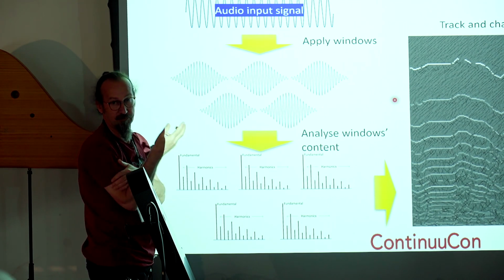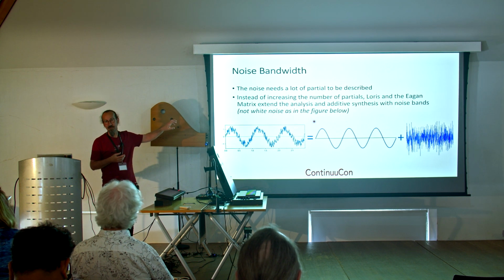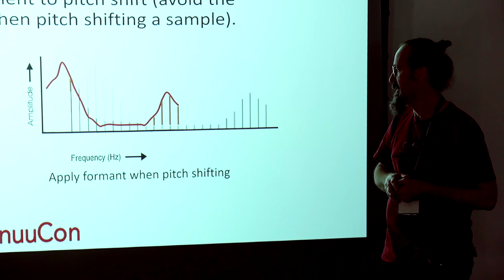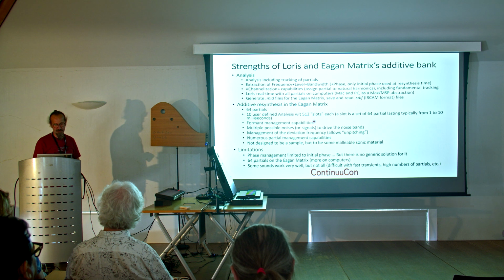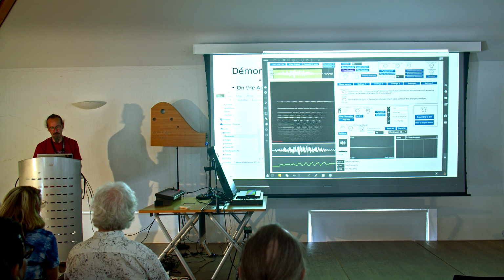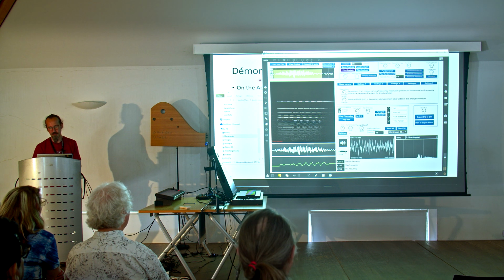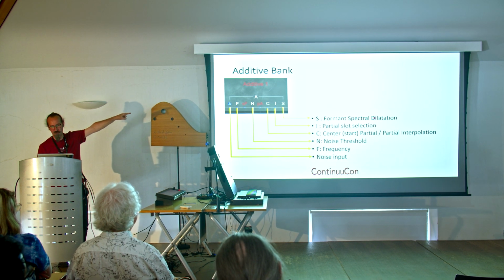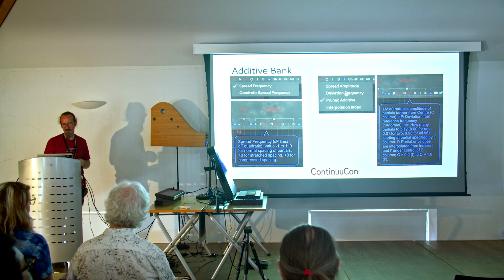Christophe Duquesne - The New EaganMatrix Additive Synthesis :: ContinuuCon 2023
Christophe Duquesne - The New EaganMatrix Additive Synthesis:What it is, what makes it unique, how is it implemented in the EaganMatrix. :: ContinuuCon 20223